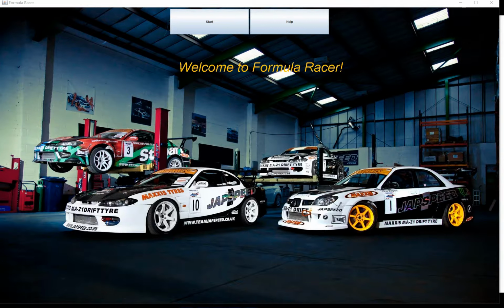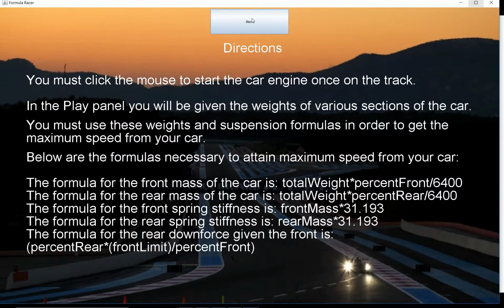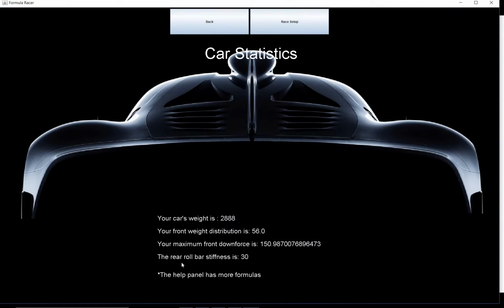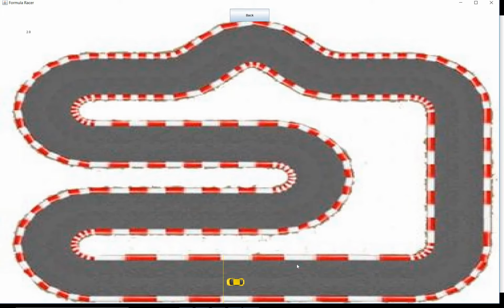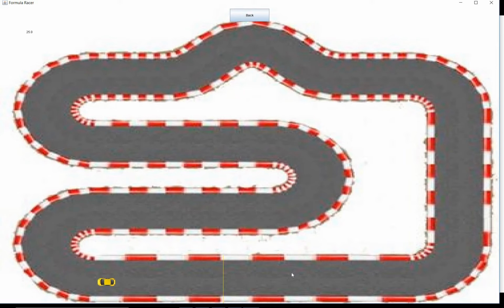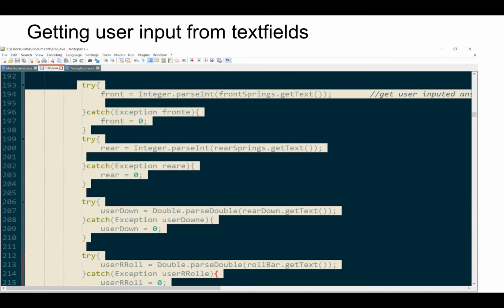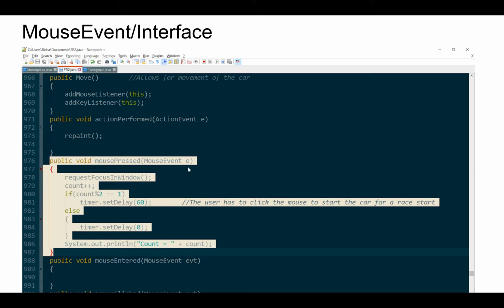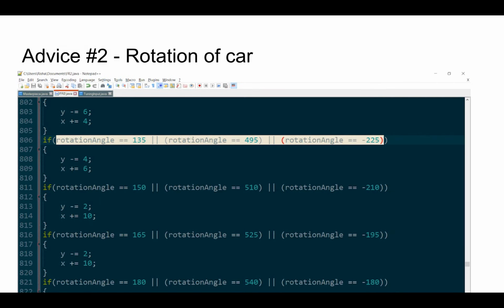MP2RK AM)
Rikhil and Ronith's java game